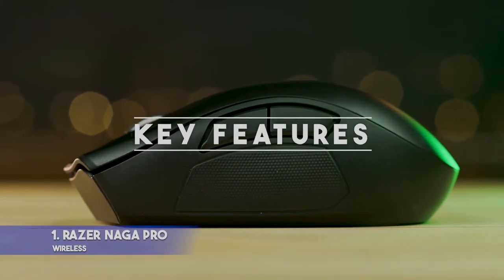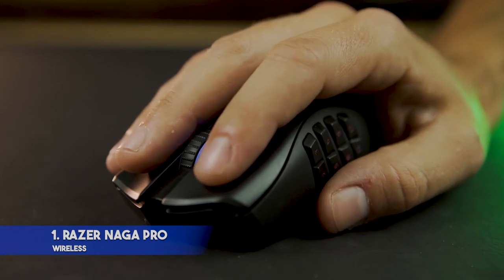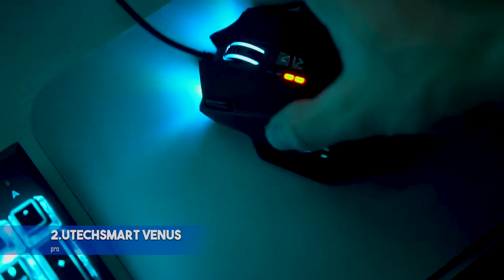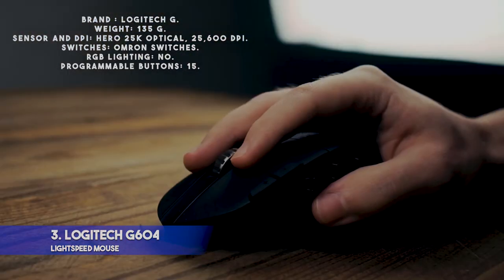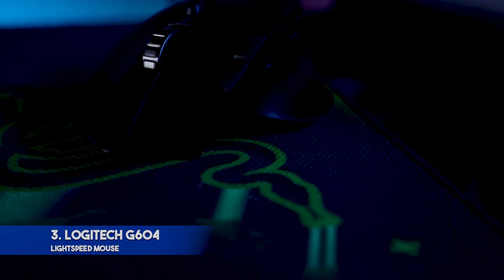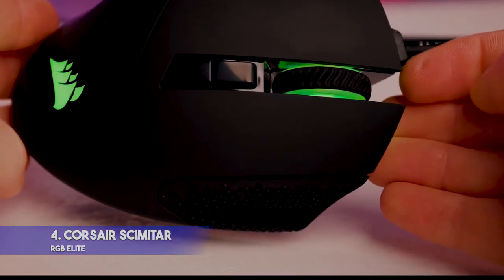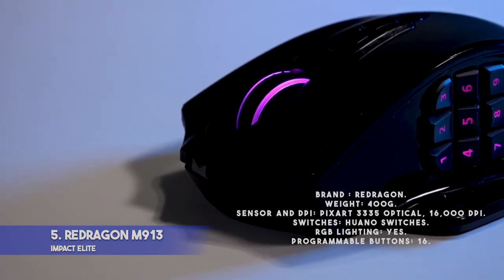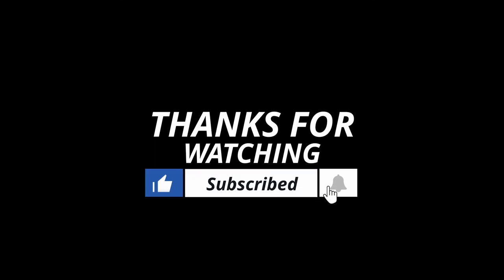Top 5 Best MMO Gaming Mouse 2023 - MMO Gaming Mouse Buying Guide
Top 5 Best MMO Gaming Mouse 2022 - MMO Gaming Mouse Buying Guide - How to Select One MMO Gaming Mice

► Razer Naga Pro Wireless
► UtechSmart Venus Pro
► Logitech G604 Lightspeed Mouse
► Corsair Scimitar RGB Elite
► Redragon M913 Impact Elite

Whether you're a professional MMO player or just someone who wants to compete better against other players, a dedicated MMO mouse will allow you to react much quicker.

1. Razer Naga Pro Wireless

KEY FEATURES

Comes with three swappable modules for FPS, MOBA, and MMO game modes.
Option for wired, Hyperspeed wireless, and Bluetooth operation.
Ultra-sensitive 20,000 DPI for fast reflexes.

SPECIFICATIONS:

Brand : Razer.
Weight: 117g
Sensor and DPI: Optical, 20,000 DPI.
Switches: Optical.
RGB Lighting: Razer Chroma RGB.
Programmable Buttons: 20.
Connectivity: Wired, Wireless.
Wireless: Yes.
Battery Life: 150 hours.
Battery Type: Built-in.
Multi-Device Pairing: Yes.

PROS:

Up 20 programmable buttons for the ultimate in customization.
Recharge while gaming with the Razer Speedflex cable.
Lasts up to 150 hours on a single charge.

If you're the type of person to play FPS, MOBA, and MMO games, the Razer Naga Pro Wireless is the best wireless MMO mouse for you. Its modular design allows you to install the correct button layout for your application—this ensures you don't have to settle for a subpar experience when your play.

2. UtechSmart Venus Pro

KEY FEATURES:

Can be used wirelessly via a 2.4GHz dongle or through the 1.5m USB-C cable.
Includes 12 fully customizable thumb buttons.
1,000Hz polling rate for the quickest responses.

SPECIFICATIONS:

Brand : UtechSmart.
Weight: 112g.
Sensor and DPI: PixArt optical, 16,000 DPI.
Switches: Microswitch.
RGB Lighting: Yes.
Programmable Buttons: 16.
Connectivity: Wired, Wireless.
Wireless: Yes.
Battery Life: 70 hours.
Battery Type: Built-in.
Multi-Device Pairing: No.

PROS:

Four programmable RGB lighting modes.
Lasts up to 70 hours on a single charge.
Comes with a lifetime warranty.

With the UtechSmart Venus Pro, being on a limited budget doesn't mean getting limited buttons. This affordable MMO gaming mouse offers 16 programmable buttons and two non-programmable buttons. You also get wireless connectivity via a 2.4GHz dongle and can use and charge it simultaneously via USB-C. One full charge lasts up to 70 hours and is fully charged from empty in just two hours.

The sensor features up to 16,000 DPI and can be adjusted in five stages. It also has a 1,000Hz polling rate, ensuring that the mouse will not miss any of your minute movements.

3. Logitech G604 Lightspeed Mouse
KEY FEATURES:

Extra-long 240 hours battery life.
Option to connect via Bluetooth or Lightspeed dongle.
Uses the ultra-sensitive HERO 25K sensor.

SPECIFICATIONS:

Brand : Logitech G.
Weight: 135 g.
Sensor and DPI: HERO 25K optical, 25,600 DPI.
Switches: Omron switches.
RGB Lighting: No.
Programmable Buttons: 15.
Connectivity: Wireless.
Wireless: Yes.
Battery Life: 240 hours.
Battery Type: 1x AA.
Multi-Device Pairing: Yes.

PROS:

Switch between hyper-fast or ratcheted scrolling.
Powered by a single AA-size battery.
On-board memory stores custom macros.

4. Corsair Scimitar RGB Elite

KEY FEATURES:

Uses Omron switches rated for 50 million clicks.
Fully customizable with 17 programmable buttons.
Surface calibration utility ensures mouse is calibrated for precision and responsiveness.

SPECIFICATIONS:

Brand : Corsair.
Weight: 122g.
Sensor and DPI: PixArt PMW3391 optical, 18,000 DPI.
Switches: Omron switches.
RGB Lighting: 4 Zone RGB.
Programmable Buttons: 17.
Connectivity: Wired.
Wireless: No.
Battery Life: N/A.
Battery Type: N/A.
Multi-Device Pairing: N/A.

PROS:

Adjustable thumb buttons for the perfect grip.
Comes with four-zone RGB lighting effects.
iCUE compatible for synchronization with other Corsair RGB-equipped peripherals.

The Corsair Scimitar RGB Elite MMO gaming mouse features a sliding side button system ensuring that the 12 side buttons are placed ergonomically against your thumb. The mouse itself is fully customizable, boasting 17 programmable buttons. This means you can tailor your mouse to each game you play.